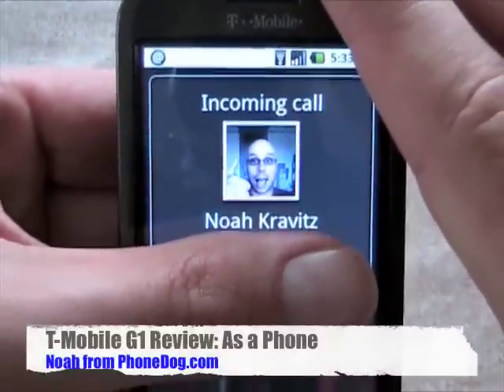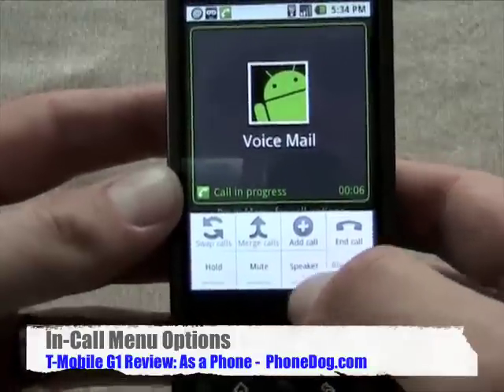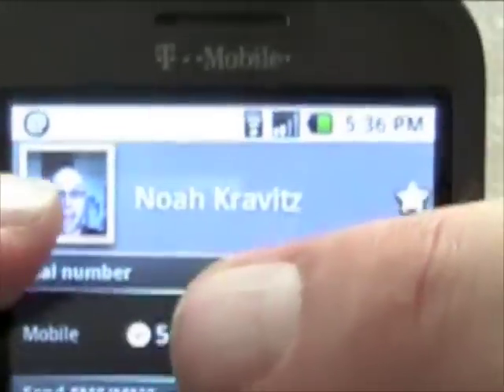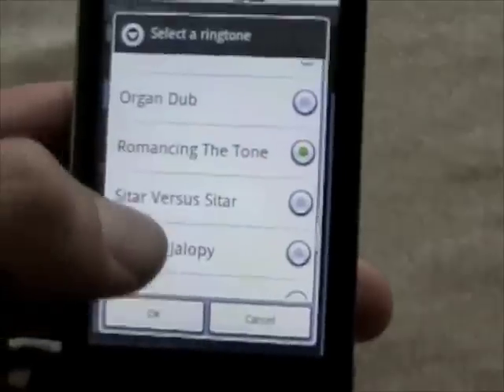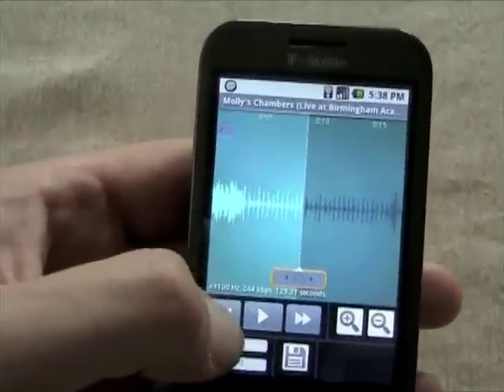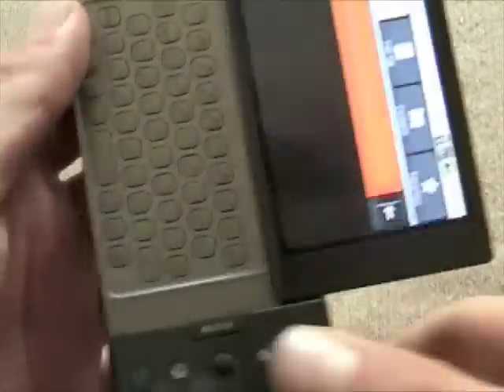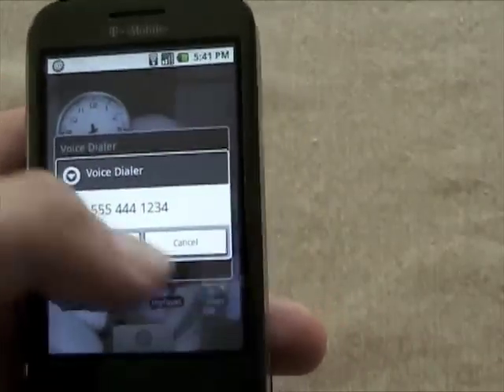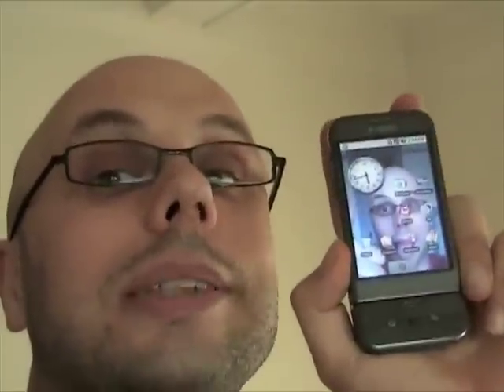T-Mobile G1 Review: Phone and Ringtones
Forget all the bells and whistles - how is the G1 as a phone?  Noah checks it out, and he also makes a custom ringtone using Ringdroid, a free app from the Android Market.

More on G1 @ for all the latest cell phone news, reviews, and more.